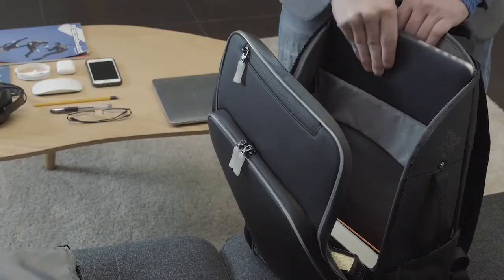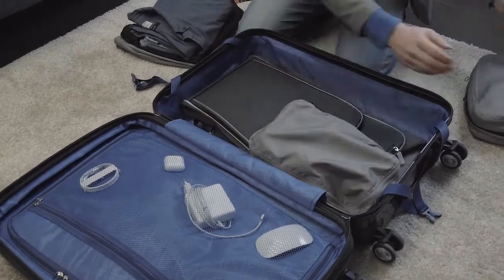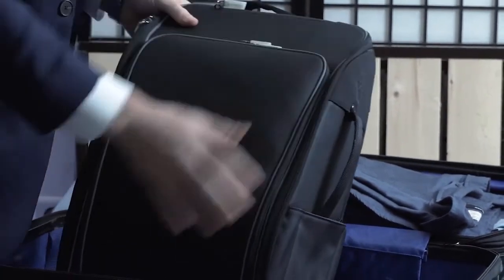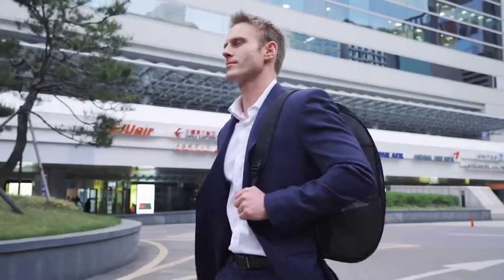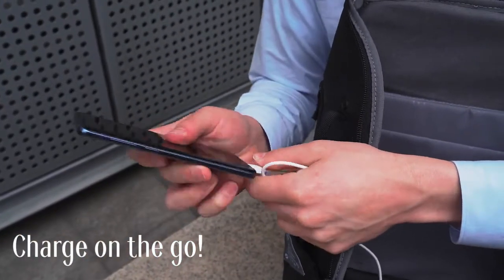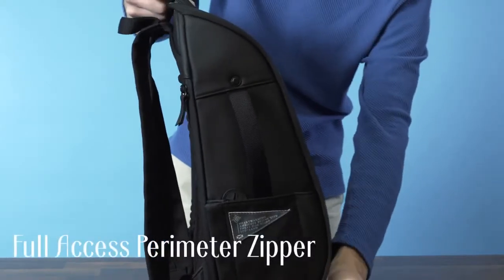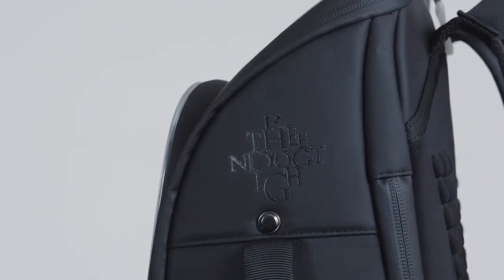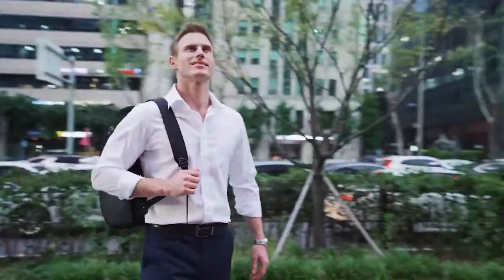TDN Everyday Backpack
The backpack with a unique HIVE Pocket organization system; Awesome for everyday use and for 1-3 day trips.

The TDN Everyday backpack provides an unbeatable organization system that adapts for additional items during your trip. Provides the HIVE pocket (that expands to provide unlimited space for any gears), Unique magnetic snap for bottles, glow-in-dark zippers, compression cubes, and premium fabrics that let you store and access your gears effortlessly.

Key Features:
1. "EVER-EXPANDINGHIVE POCKET
2. "LUGGAGE-FRIENDLY"
3. "WORLD’S QUICKEST PACKING EXPERIENCE"
4. "QUICK EXPANSION